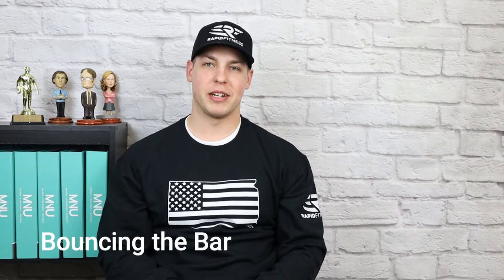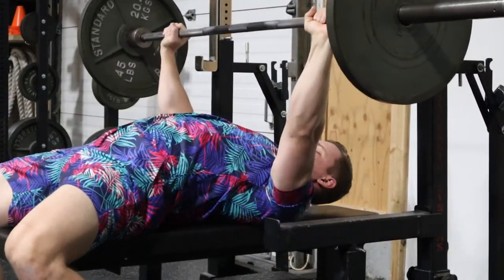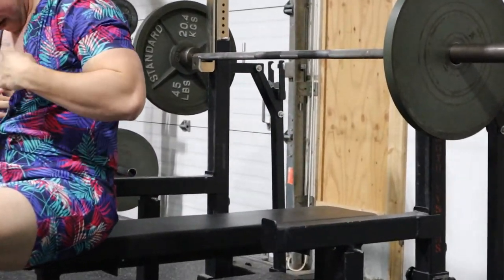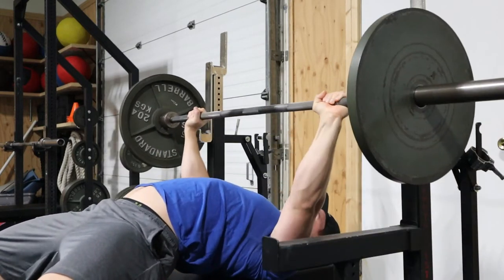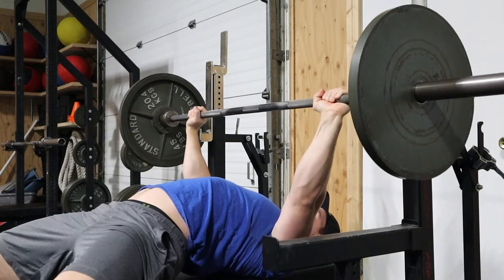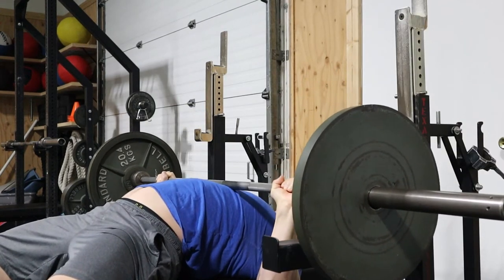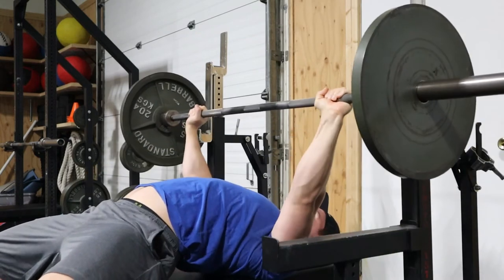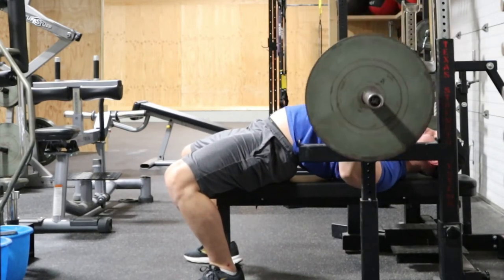Bouncing the Bar | Bench Press Mistake | RapidFitnessOnline.com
This video goes through a top bench press mistake of bouncing the bar off your chest. If you reduce the amount you bounce the barbell off your chest, it can reduce the amount of rep variability there is.

If you allow the bounce of the bar off your chest to get bigger and bigger, it can make for a more erratic repetition. These reps tend to be less consistent as well. I highly encourage clients to learn how to control the barbell to their chest. This does not mean I don't think the barbell shouldn't sink into the body at all, but the bar shouldn't SLAM into the body causing pain or unpredictable reps.

Bench press variations that can help you learn to control this bounce would be a tempo bench press and a 3 count pause bench press.

Be consistent with your reps. Control the barbell. Build strength in the bench press. Don't bounce the bar.

This video was shot on a Canon M50.

Follow Rapid Fitness on Social Media!

for a preview of the members only section of the site where you can find nutrition guides, exercise tutorials, program design, behavior modification, video workouts and more!

About me: I’m a personal trainer with a passion for helping people get into better overall health. I am an evidence-based practitioner and help people navigate the best evidence-based adjustments that fit their lifestyle. I’ve been personal training since 2011 and I love getting stronger, donuts, caffeine and cheesecake… also my daughters and wife :)